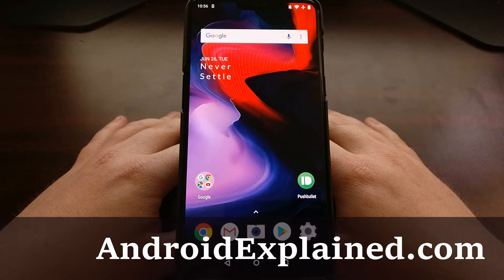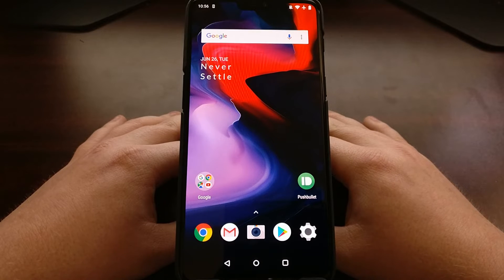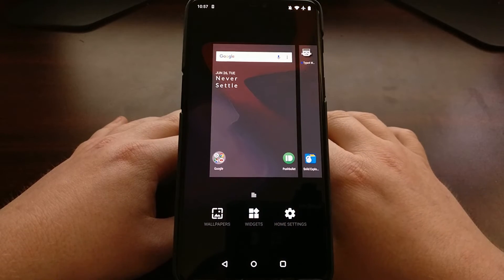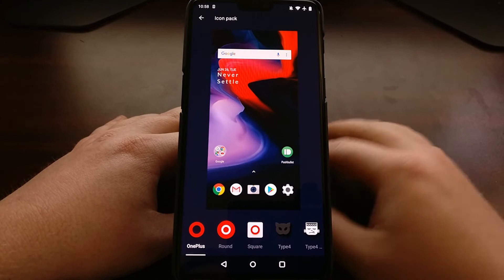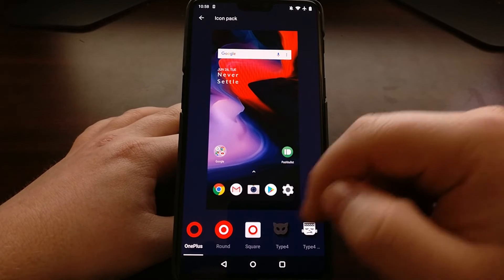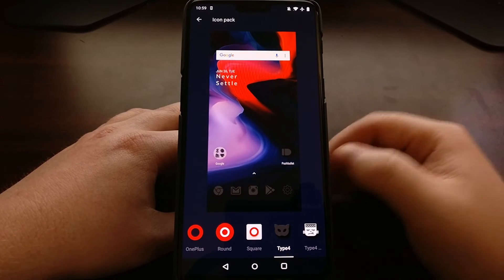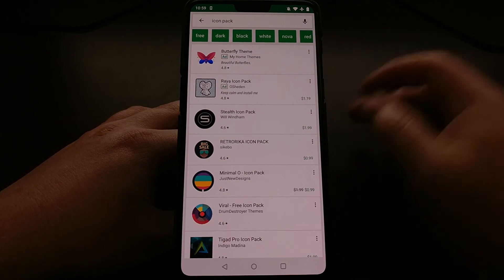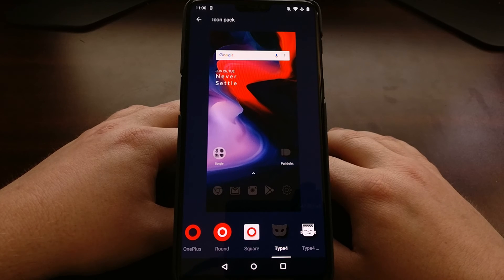OnePlus 6 | Changing the Icon Pack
The OnePlus Launcher automatically supports custom Icon Packs from the Play Store and this tutorial shows you how to change them.